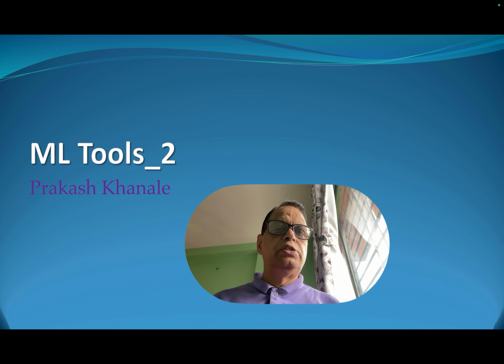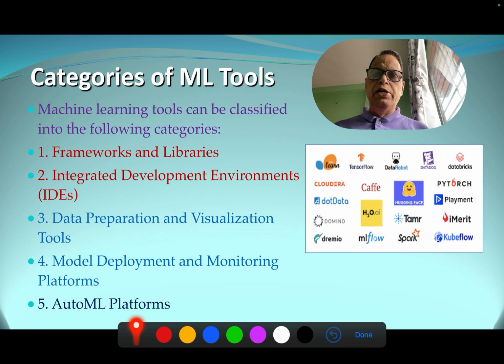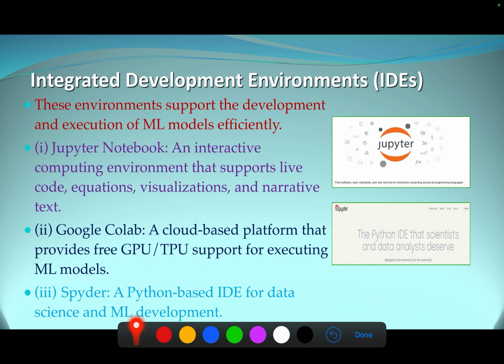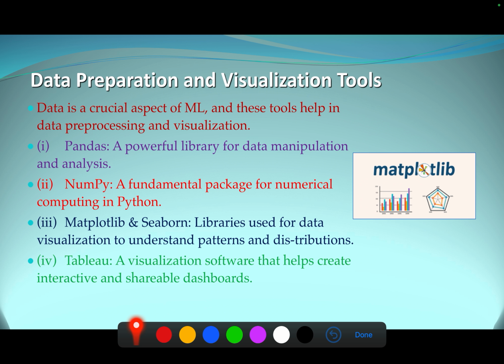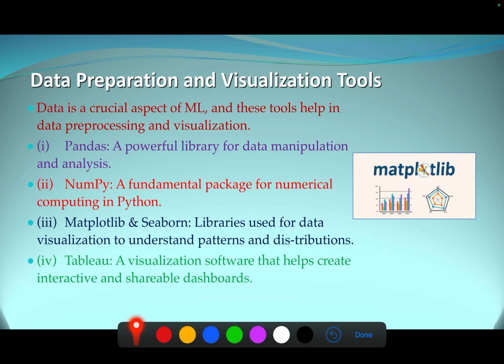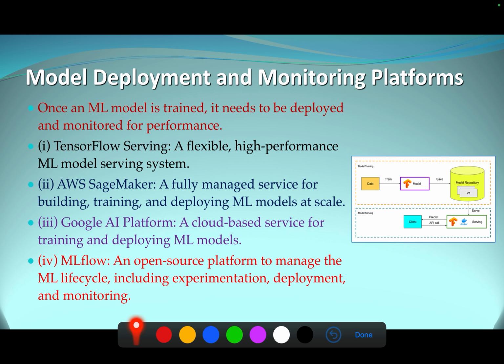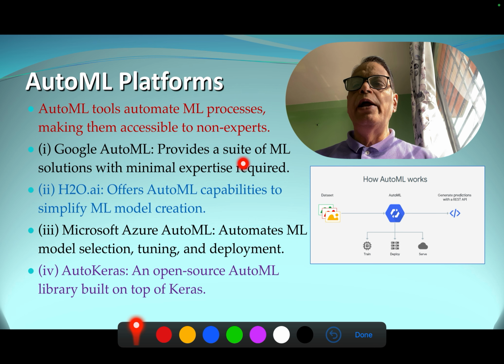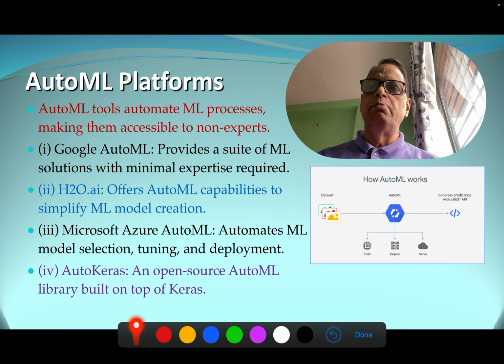ML Tools 2